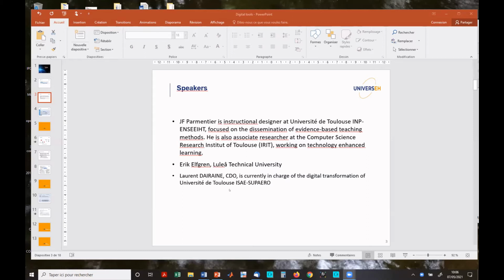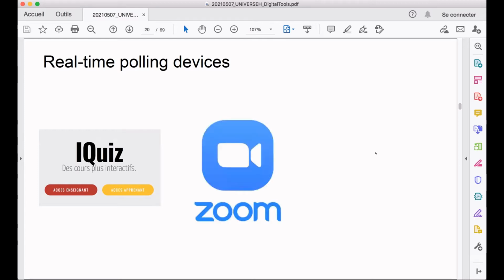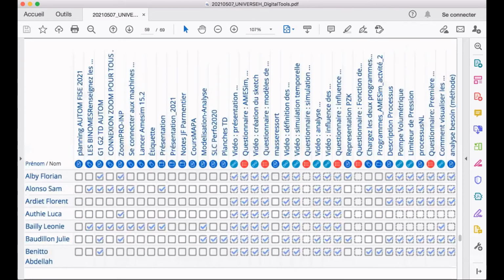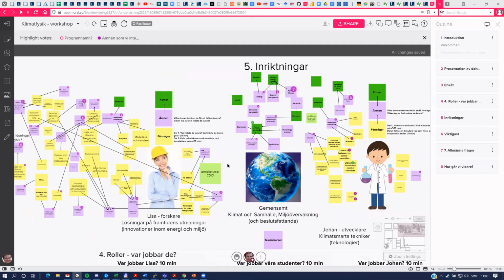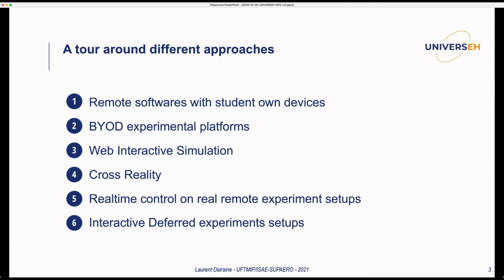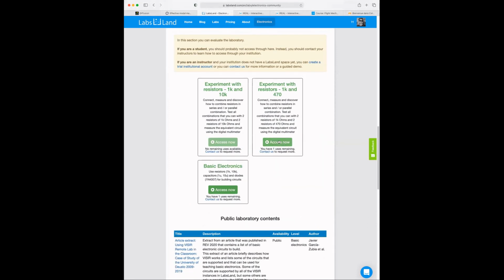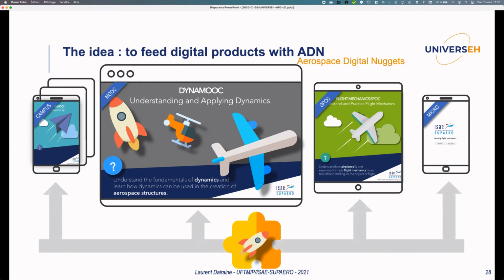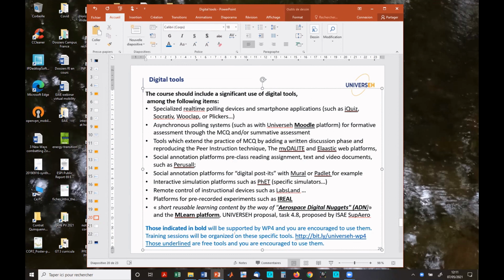UNIVERSEH: Digital tools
In this webinar the participants get examples on various digital tools that can be used during classes.